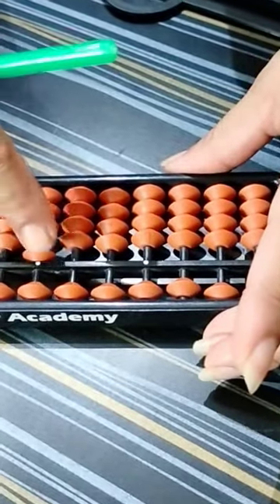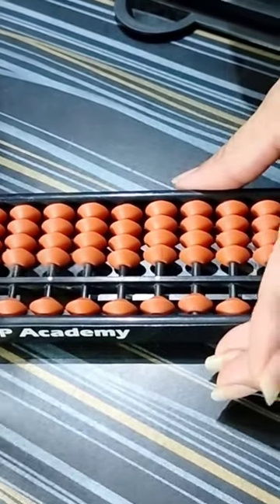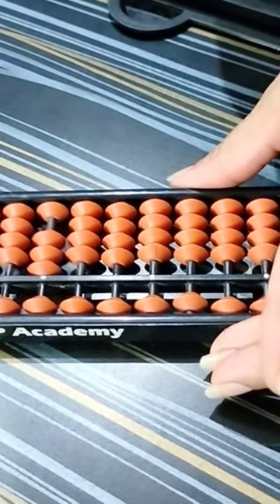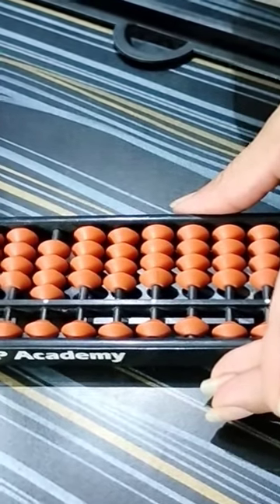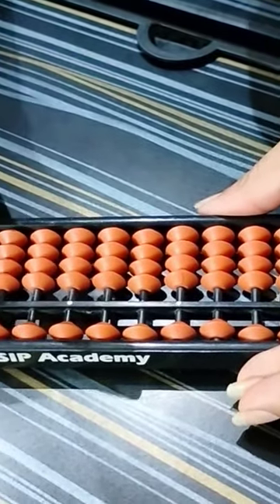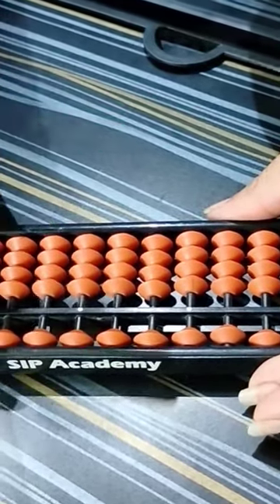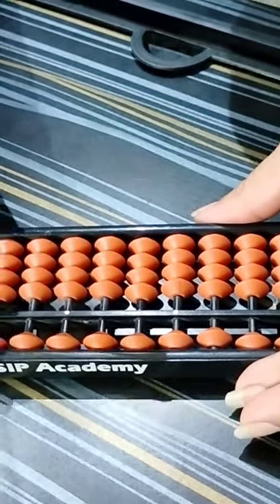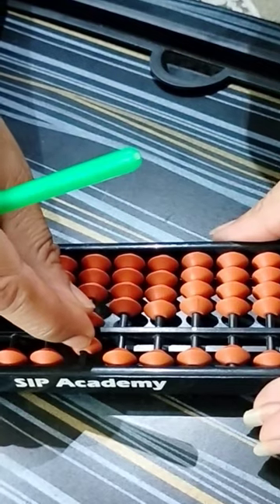add and less 1 to 9 on the abacus